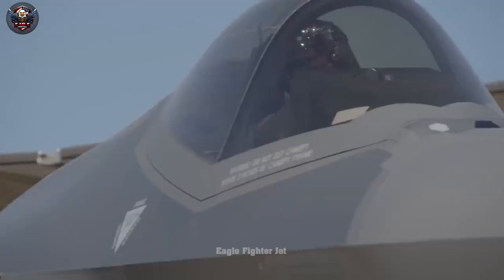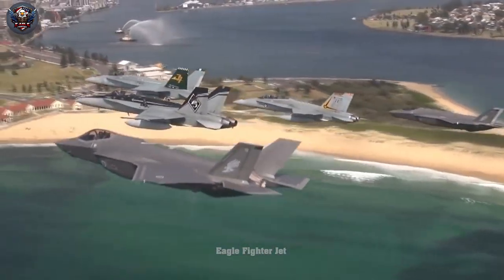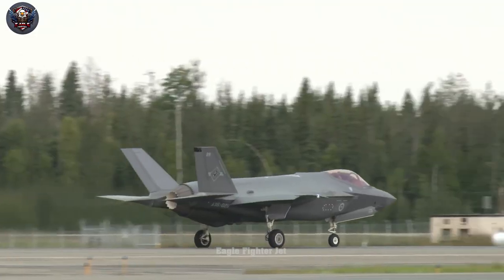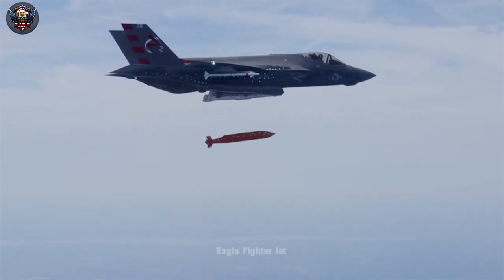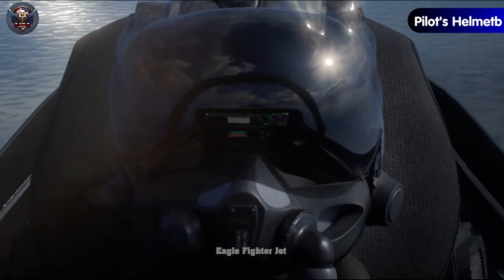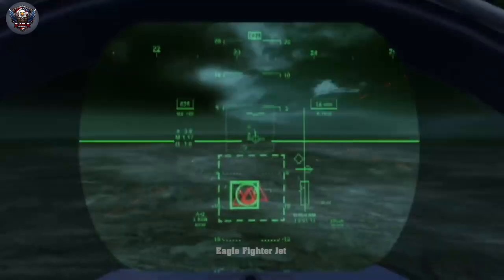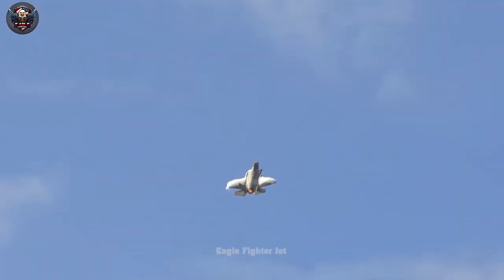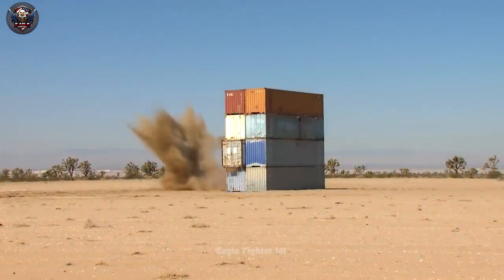Crazy Weakness Makes US Most Expensive F 35 Fighter Jet Considered Useless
With a price tag of up to 200 million dollars each, the F-35 Lightning II is considered the most expensive fighter jet ever manufactured by the United States. Despite being viewed as a symbol of military might and the "flash" reigning over the American skies, many experts, including those from the U.S., cast doubt on its actual performance. Some argue that the steep cost of the F-35 is more a result of excellent marketing strategy than combat effectiveness. Eagle Fighter Jet aims to unravel these mysteries, posing crucial questions about the real-world capabilities of the F-35 Lightning II, the priciest and most advanced fighter jet in the U.S. arsenal. How bad can the F-35 Lightning II be? Don't take your eyes off the screen because Eagle Fighter Jet will decode all these questions right here.
In January 2021, the testing agency at the Pentagon revealed a "shocking" piece of information: The fifth-generation stealth fighter jet Lockheed Martin F-35 Lightning II of the United States had nearly 900 defects that could significantly undermine its combat readiness. The most expensive weapon in the U.S. arsenal was found to have so many vulnerabilities that seemed unimaginable. Robert Behler, the Director of the Evaluation and Testing Program, stated that many of these defects were identified during the developmental phase, with a peak of 941 issues in April 2018.
According to analysts, the current number of defects for this fighter jet has "lightly" decreased to 871.
 However, this information should be taken with caution, as the United States is unlikely to allow these flaws to persist for an extended period in their product. Before delving into the vulnerabilities of the "Lightning" F-35, let's not forget that your precious likes and channel subscriptions are the greatest gifts to us. And now, let's get started! The first undeniable flaw to mention is the software glitch. While the exact number of shortcomings on the F-35 remains unknown, encountering a software glitch like this makes it challenging for any nation to accept their fighter aircraft in such a state.